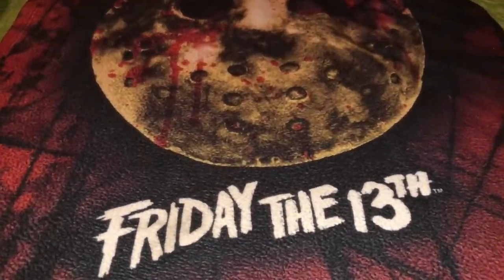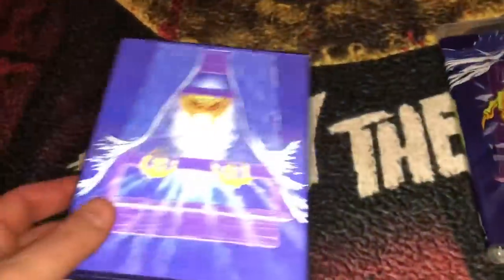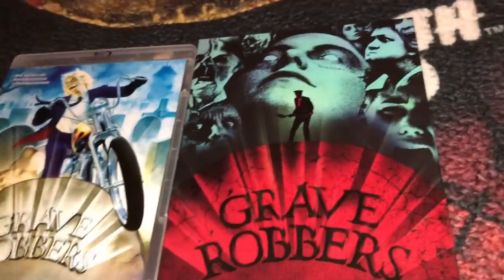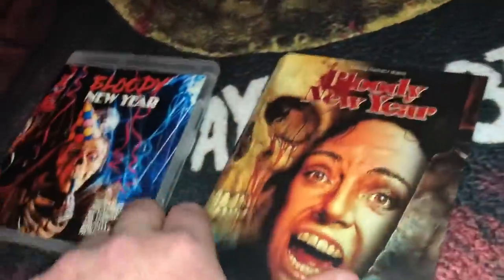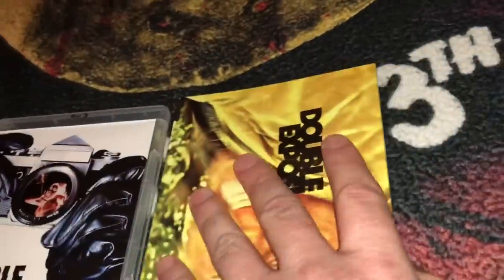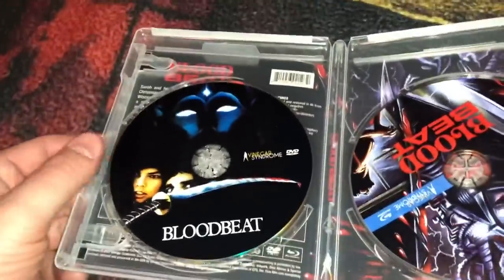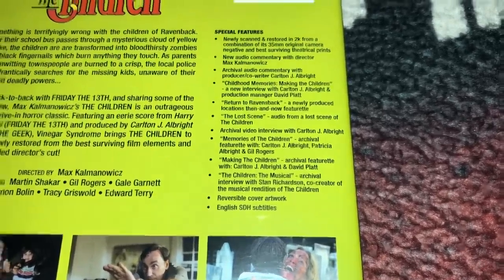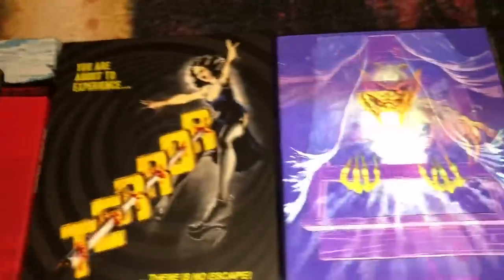Vinegar Syndrome Slipcover Edition Collection Overview, Blu Ray DVD Combos, Out of Print slips